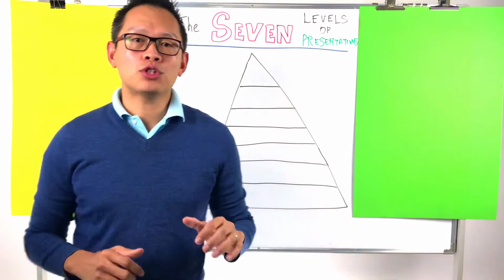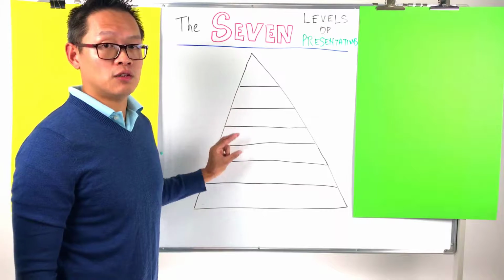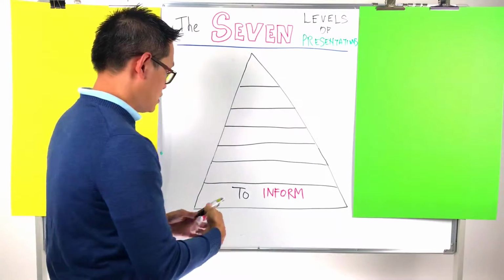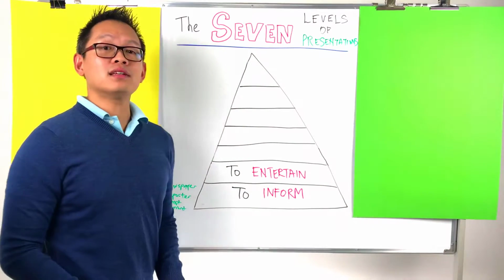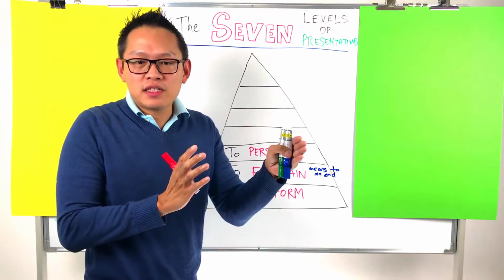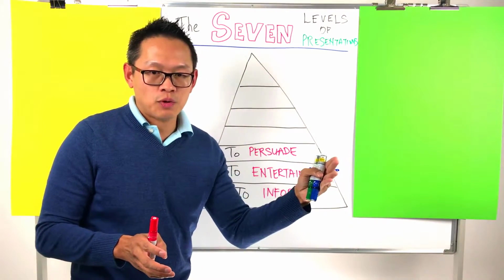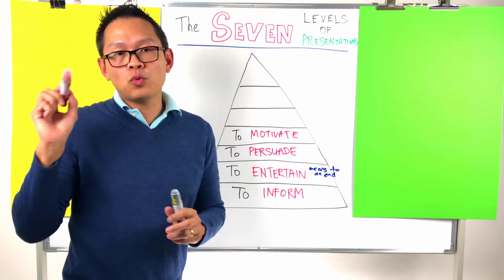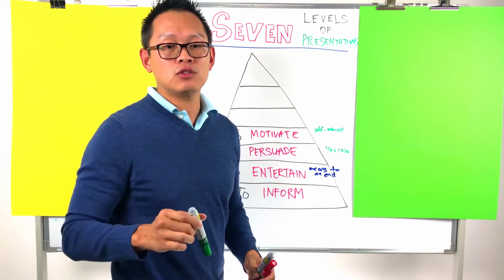Seven Level Of Presentation Part1